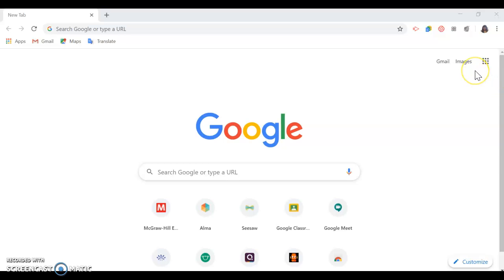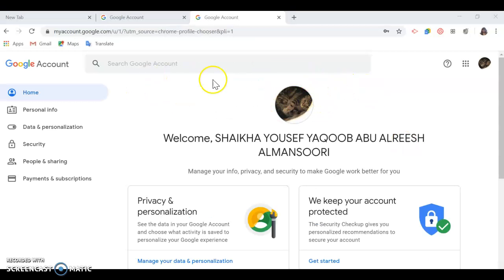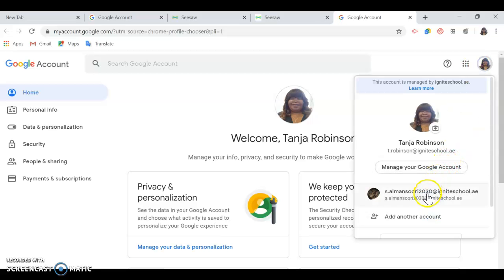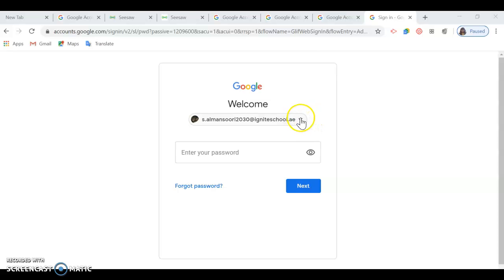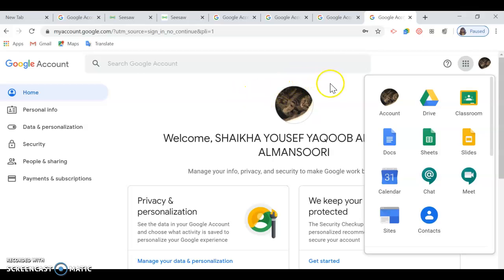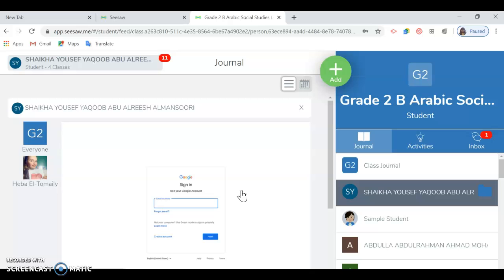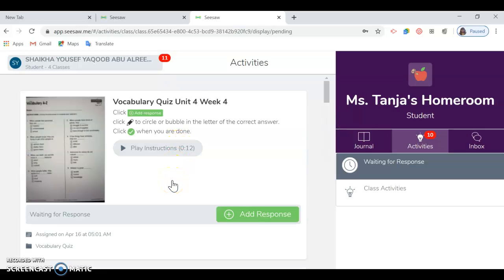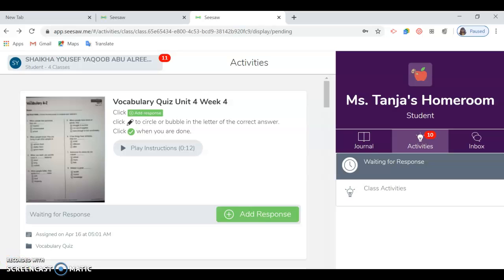How to setup student school account on Seesaw